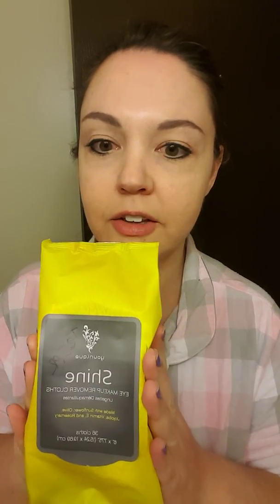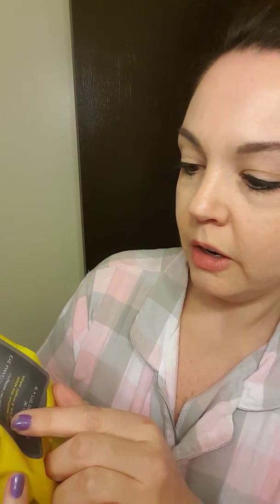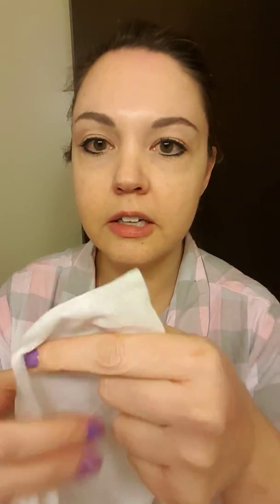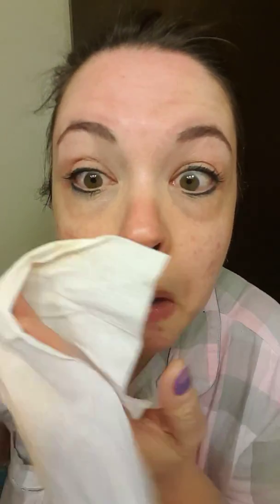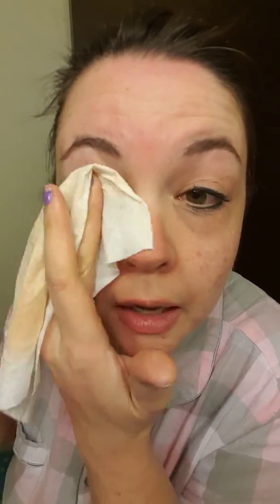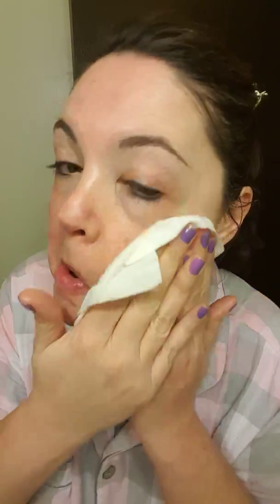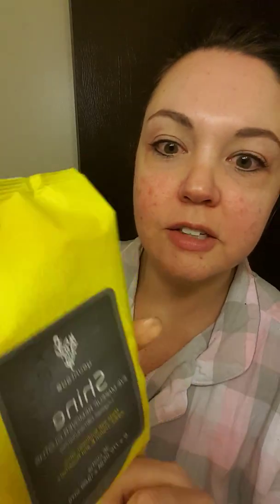Younique Shine Makeup Remover Cloths in action!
Conditions as it removes your makeup